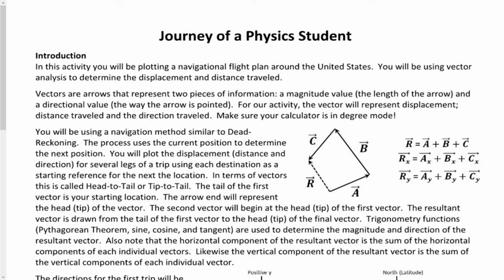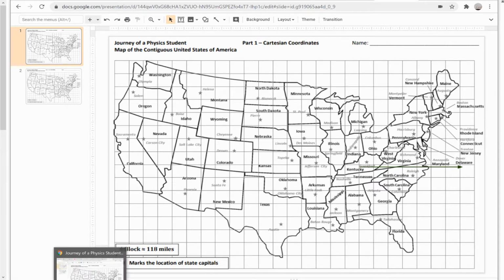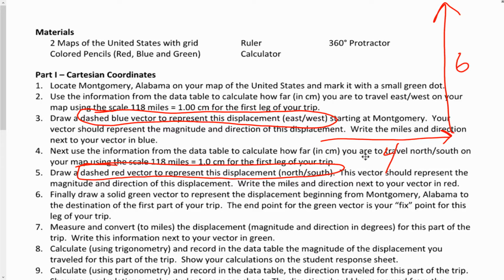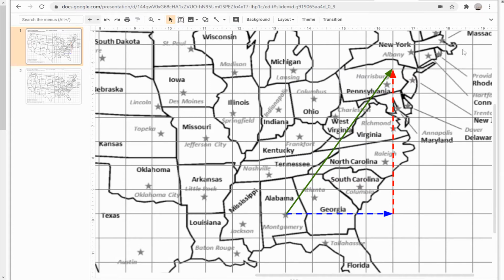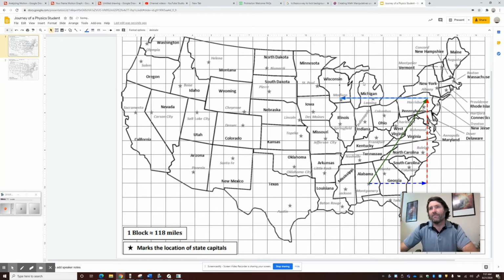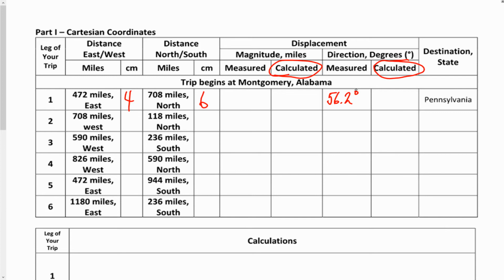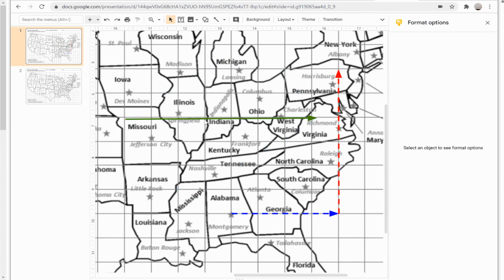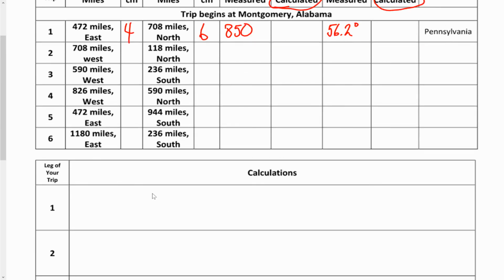(ASIM) Journey of a Physics Student - Cartesian Coordinates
How to use google slides to complete the Cartesian graph part of the lab.